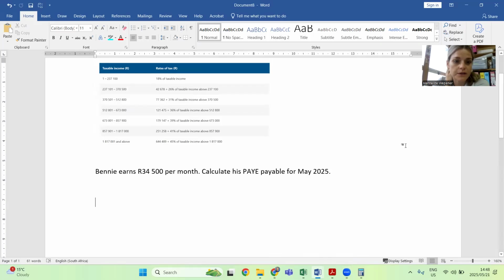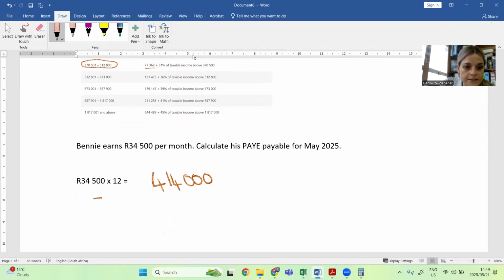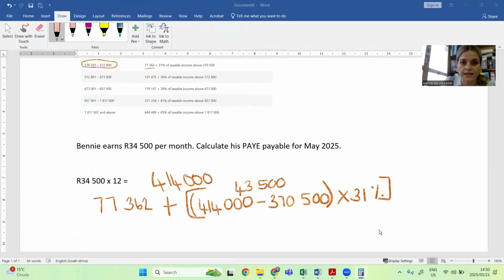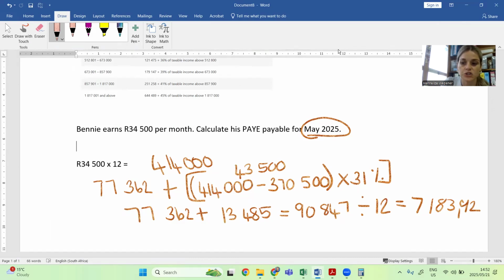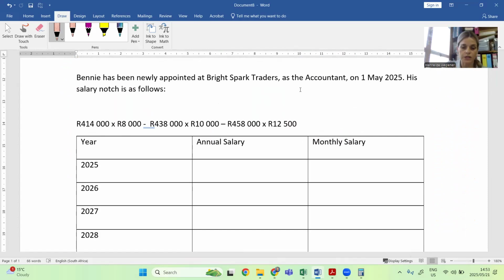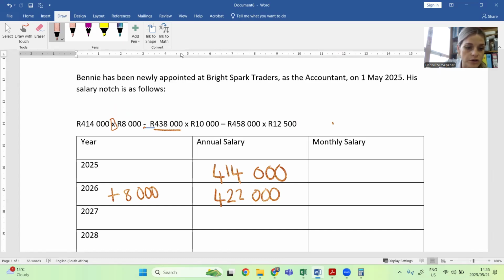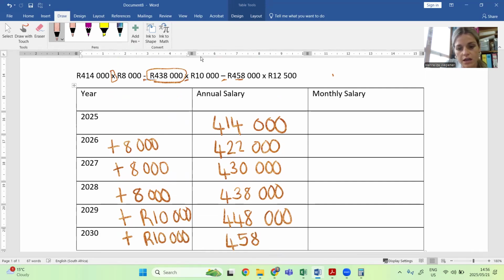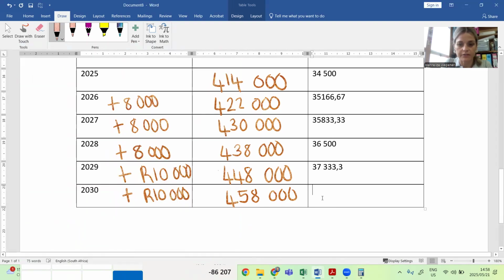Grade 10 Calculating PAYE & Understanding the salary notch